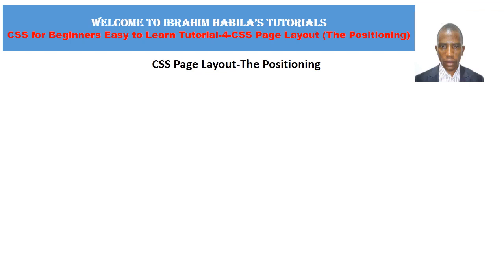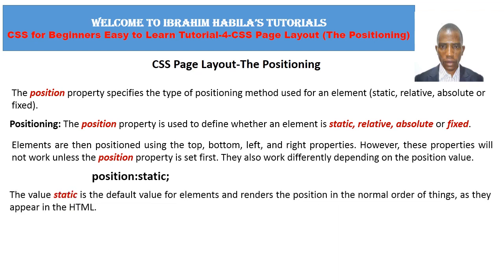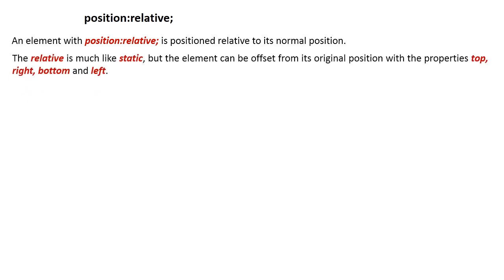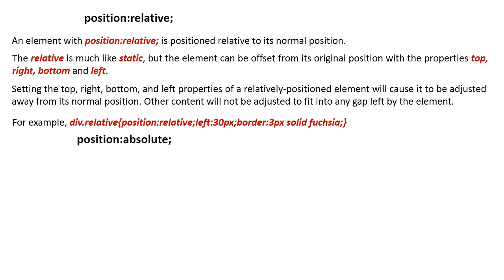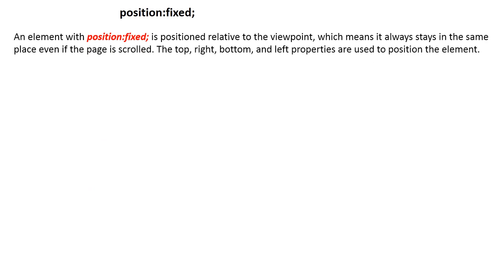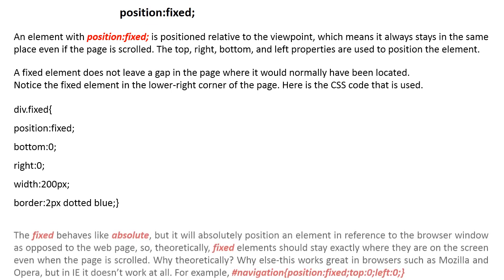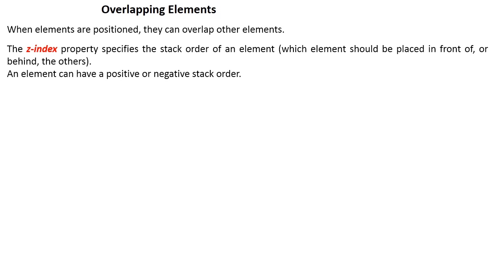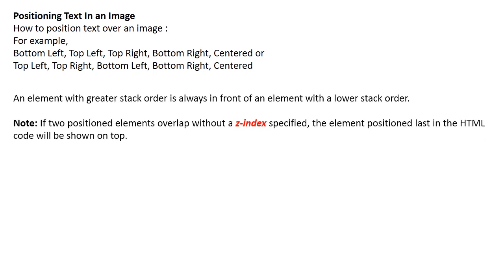css for beginners easy to learn tutorial 4 css page layout the positioning